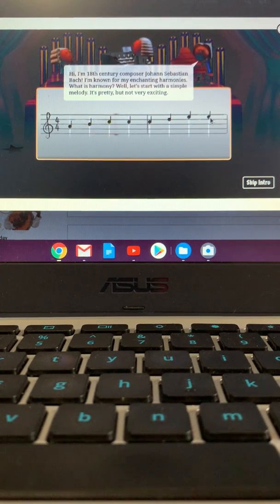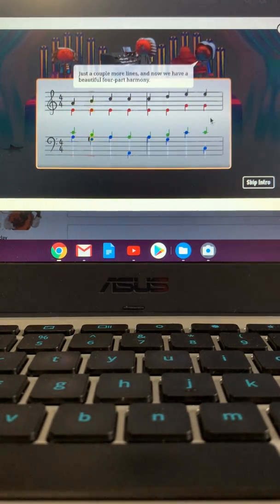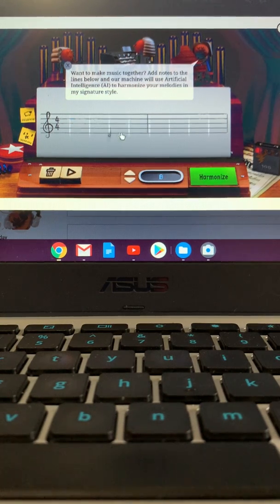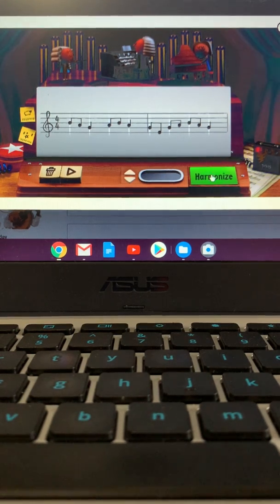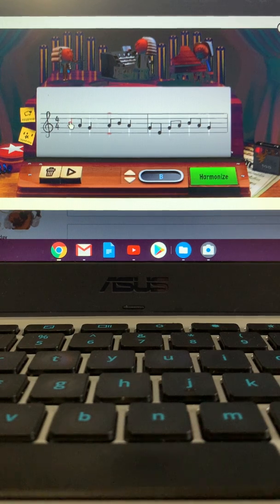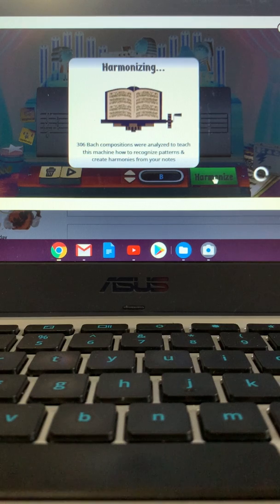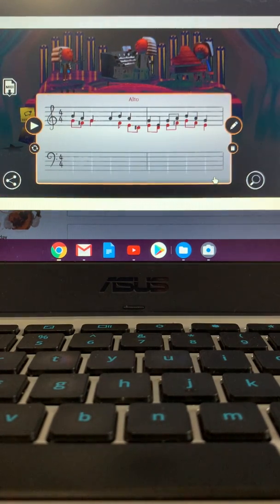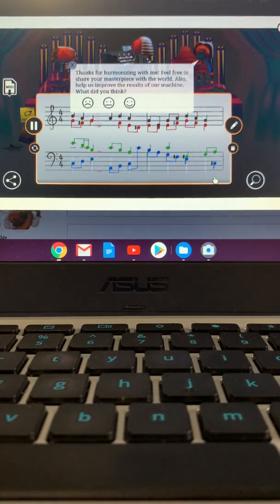"How to" use Google Doodle J.S. Bach compose a melody.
How to use an interactive Google Doodle to compose your own melodies. The application adds notes to harmonize like J.S. Bach might have done.